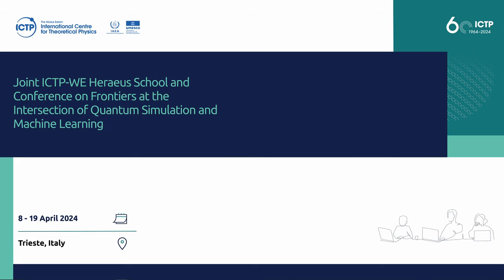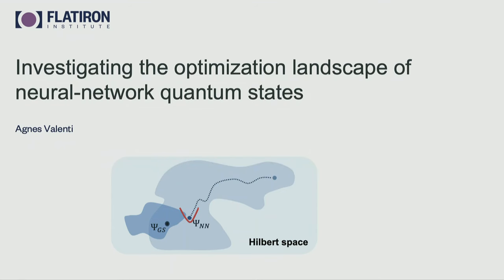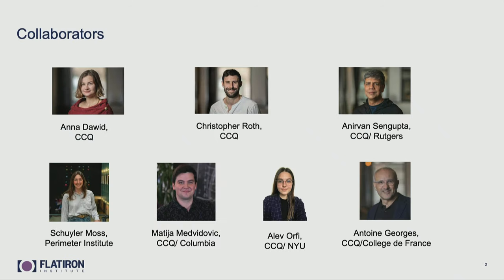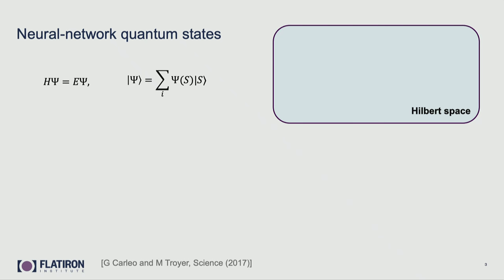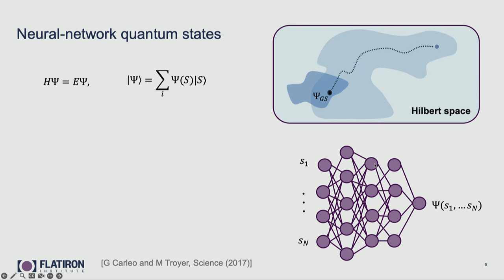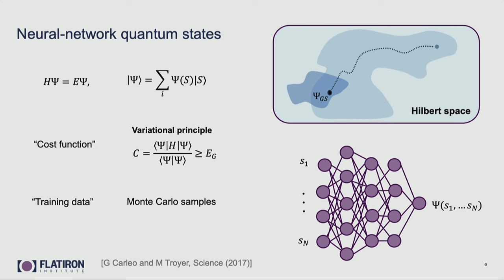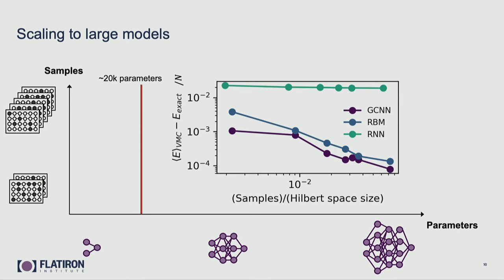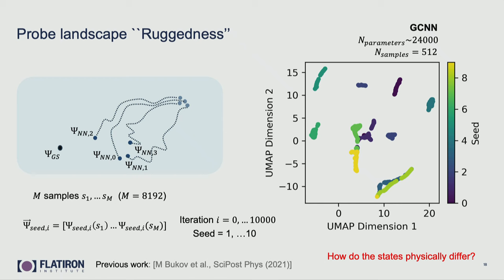Investigating the optimization landscape of neural-network quantum states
Speaker: Agnes VALENTI (ETH Zurich)